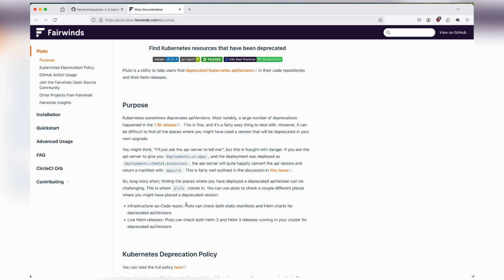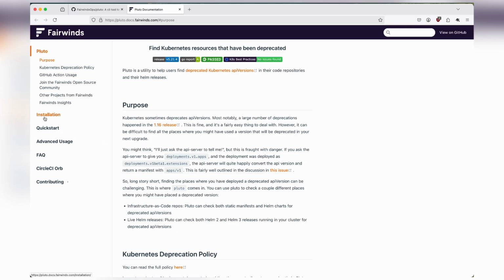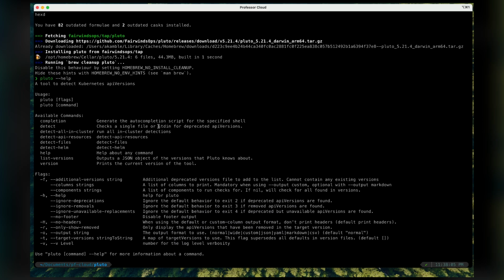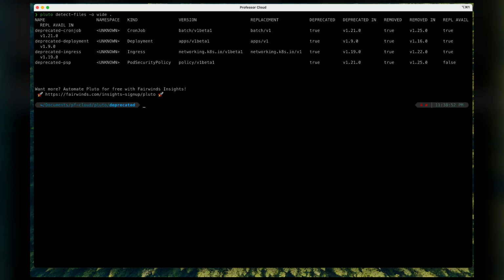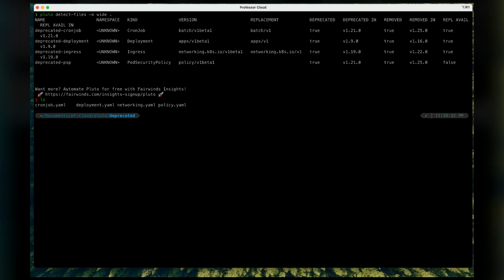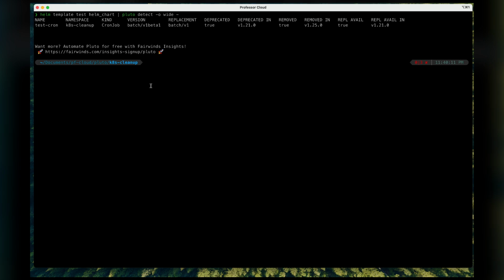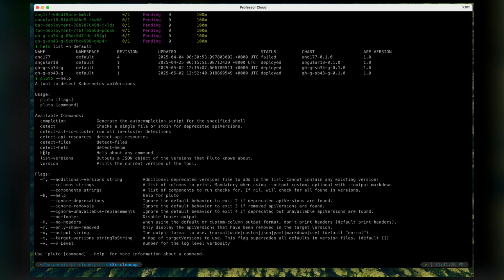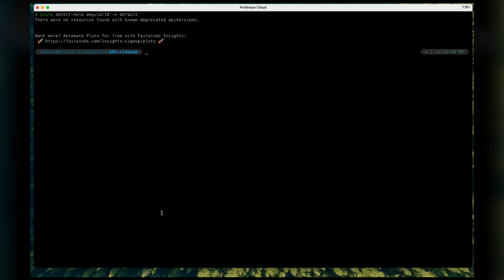Avoid Kubernetes Upgrade Failures ⚠️ - Scan Your Kubernetes YAML for Deprecated APIs with Pluto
Upgrading Kubernetes? Don’t get caught off guard by deprecated APIs! In this video, we’ll explore Pluto, a powerful CLI tool that helps you scan Kubernetes YAML files and Helm charts to identify deprecated or removed API versions. Perfect for DevOps engineers and platform teams preparing for version upgrades. Learn how to run Pluto, interpret its output, and ensure your workloads stay future-proof.

🔍 What you'll learn:

    Why deprecated APIs break Kubernetes upgrades

    How to install and use Pluto

    Scanning YAMLs and Helm charts for outdated resources

    Pro tips for Kubernetes upgrade readiness

✅ Avoid upgrade failures — scan with Pluto today!